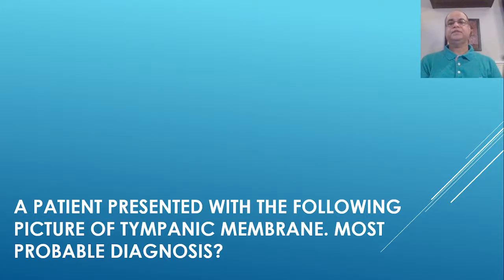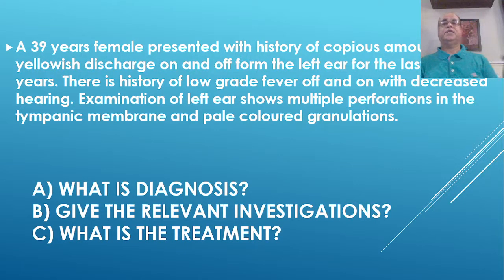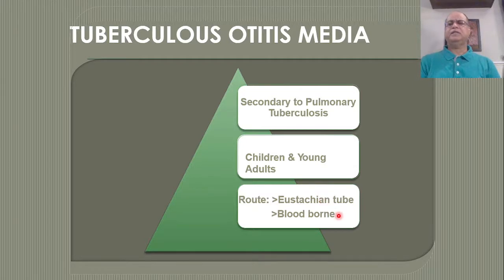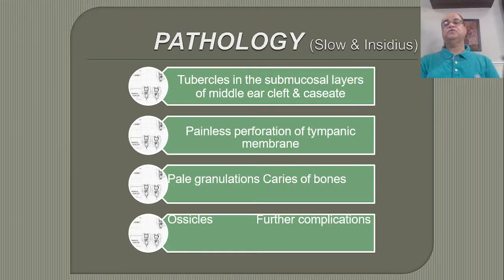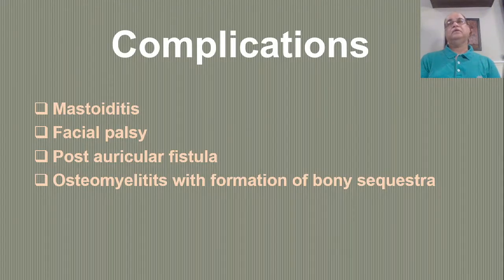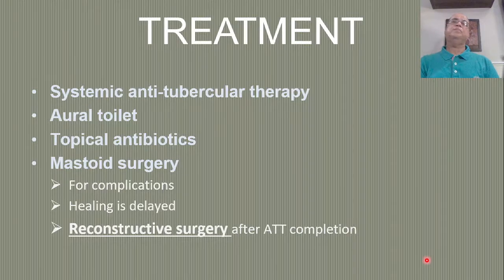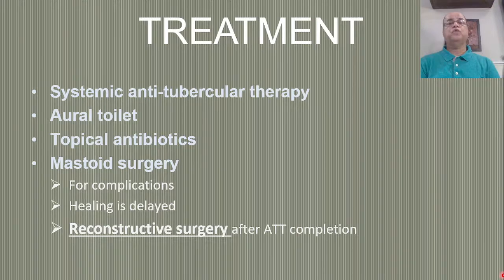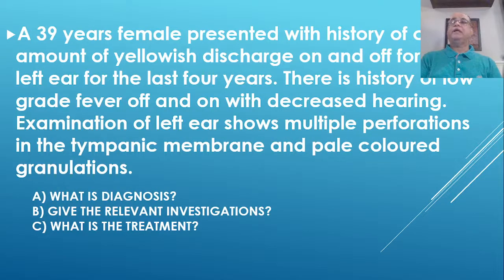Tuberculous Otitis Media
Tuberculous otitis media with its MCQ & SEQ, pathophysiology, clinical features, investigations n treatment described.